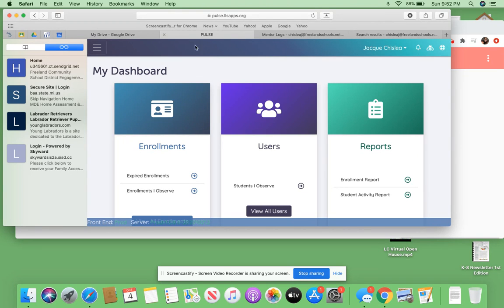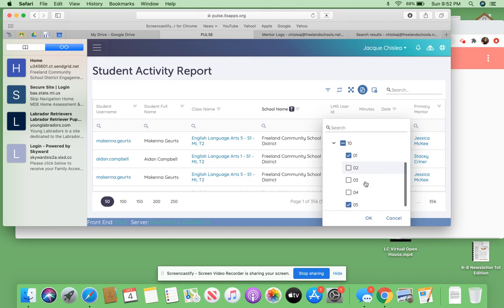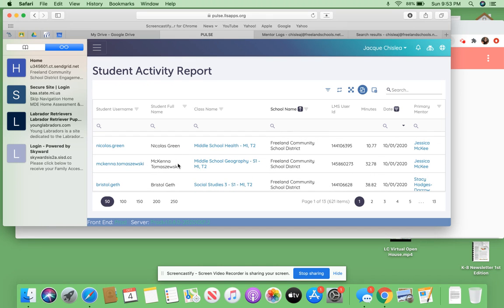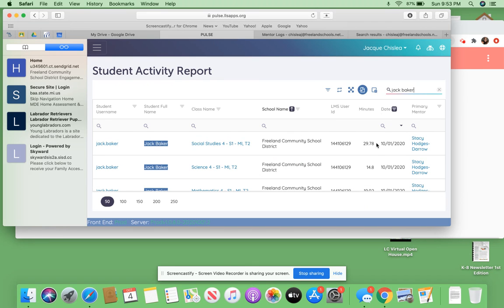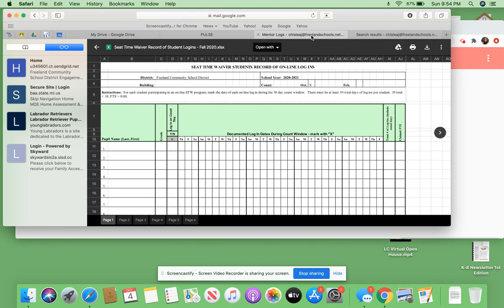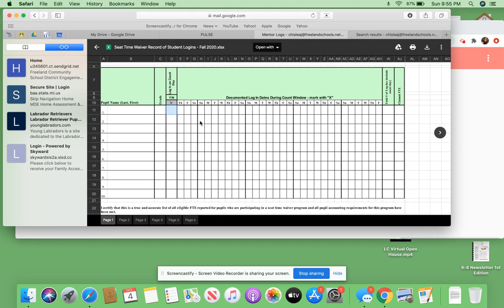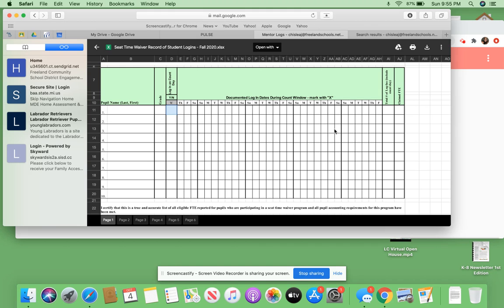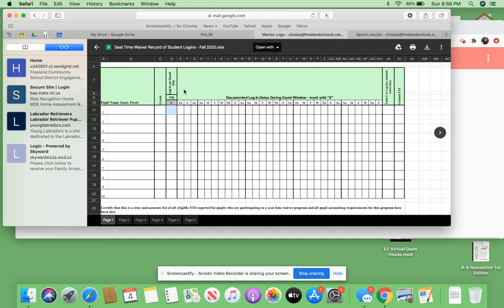Y5-8 LL Count Day